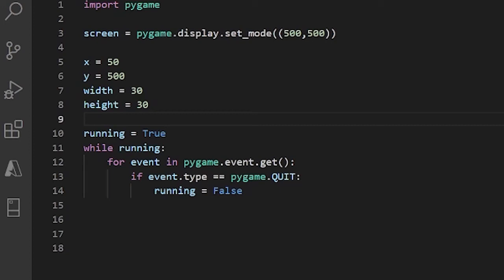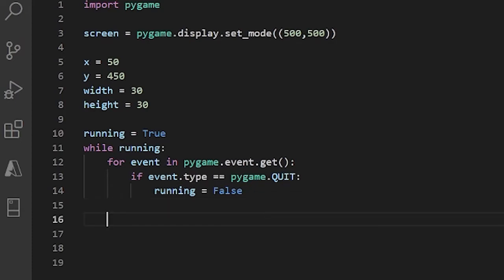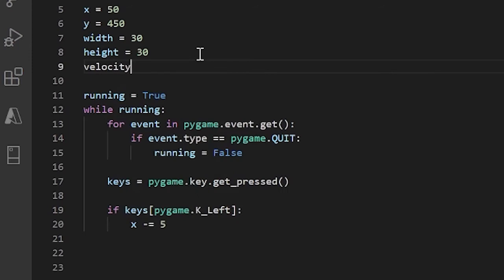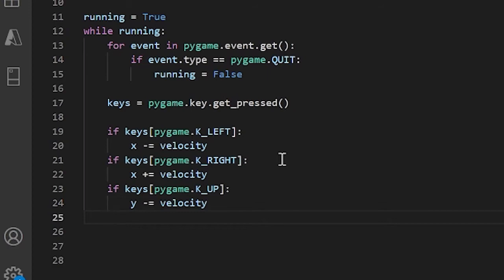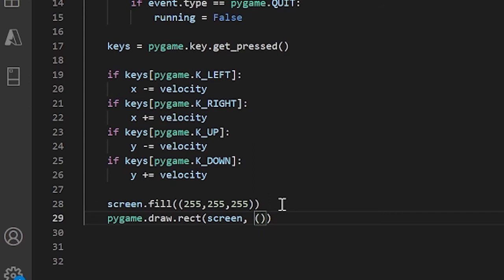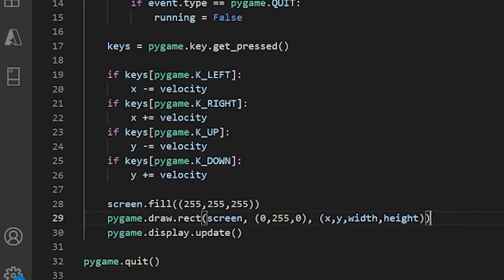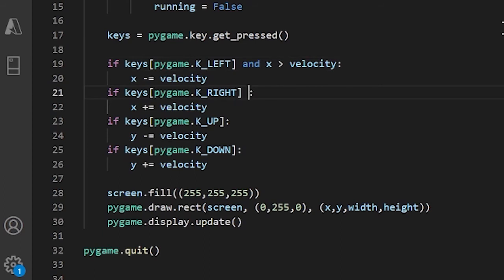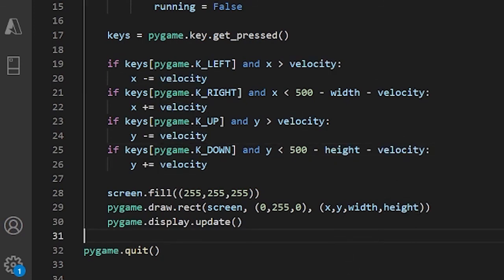How To Move And Set Boundaries In Pygame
In this video I review how to move and I go into how to set boundaries in Pygame.